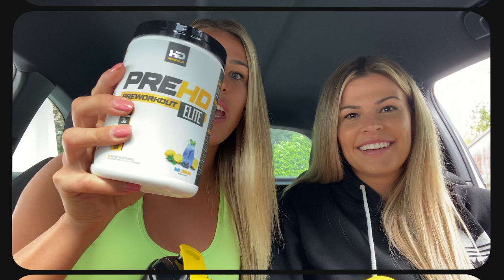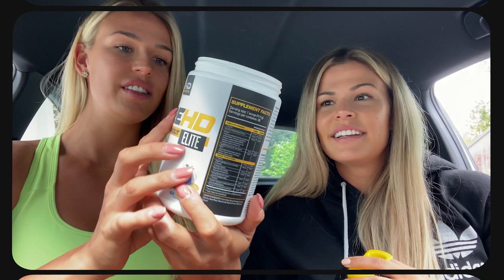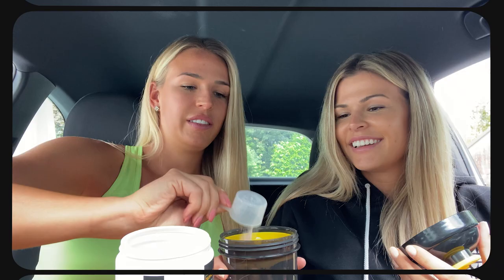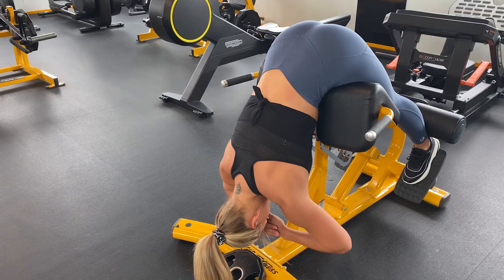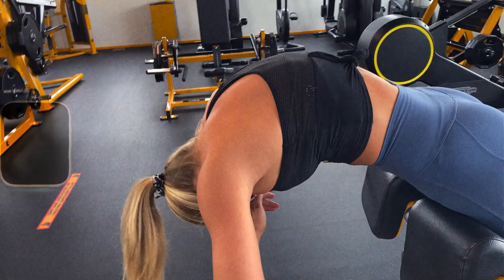CARMEN & MICHELLE | THE BIERI SISTERS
Meet Michelle and Carmen Bieri, two fitness competitors from Switzerland
Watch as they take us through their back workout

Edited by: @big.3.media